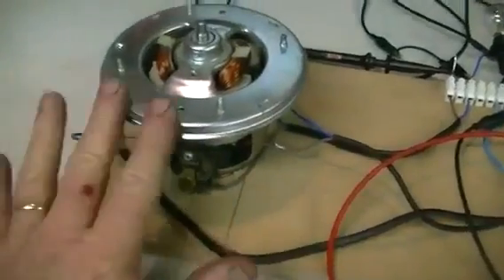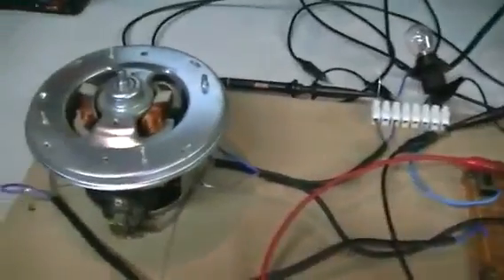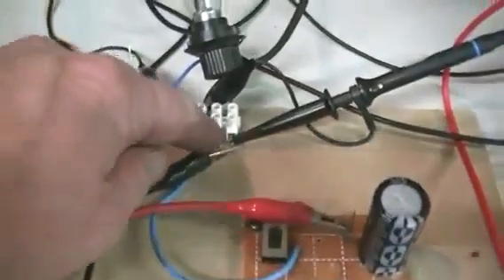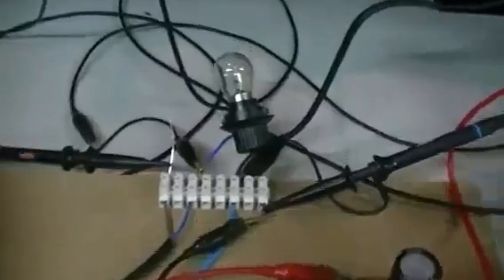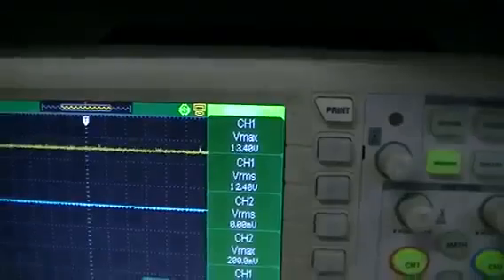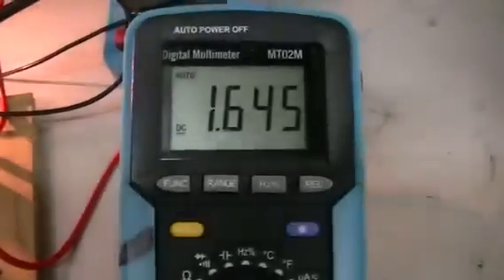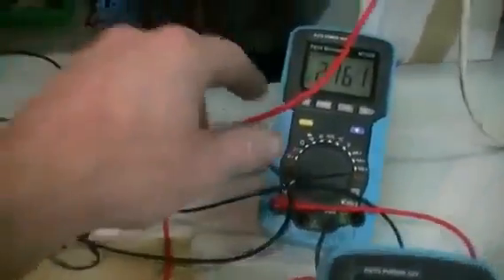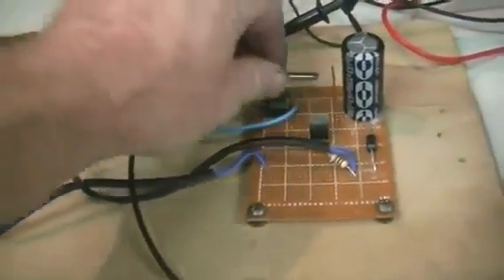The rotary transformer V3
Originally on the Tinmanpower channel. More discussion